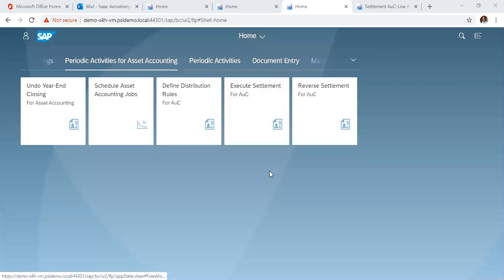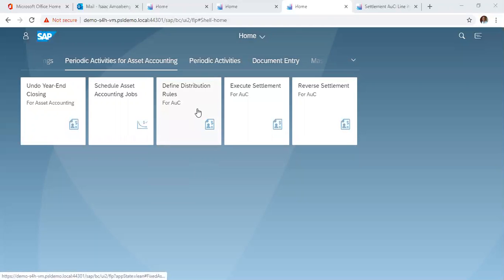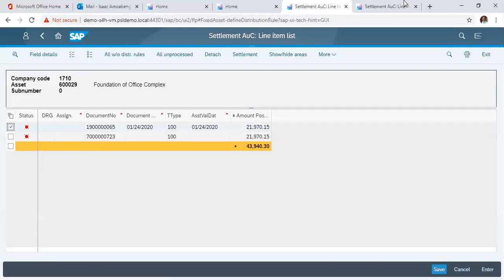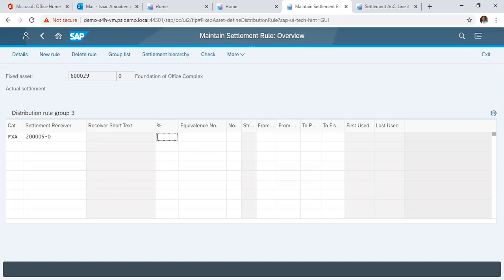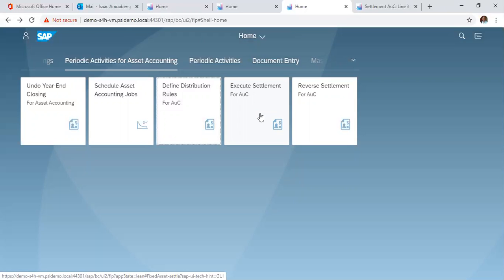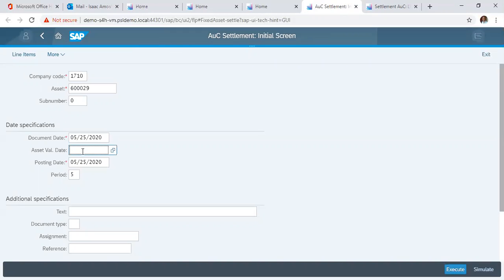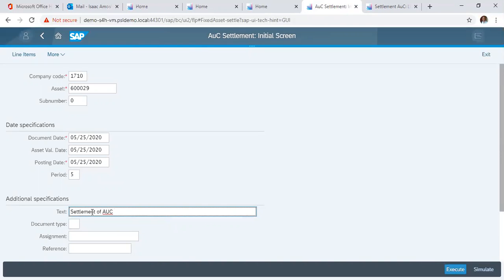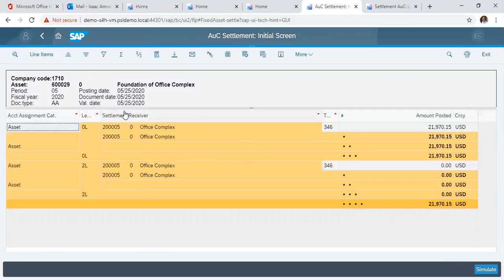SAP S/4HANA - Settlement of AUC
How to Settle an Asset Under Construction (AUC) to a final asset